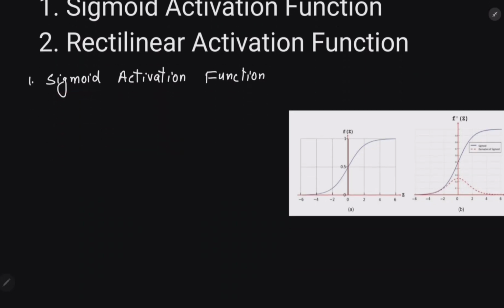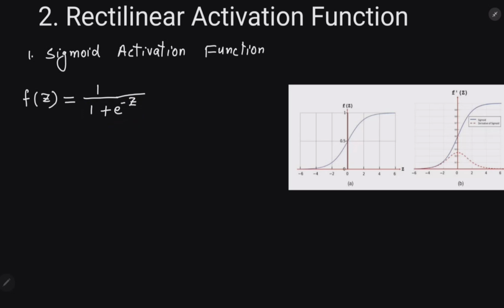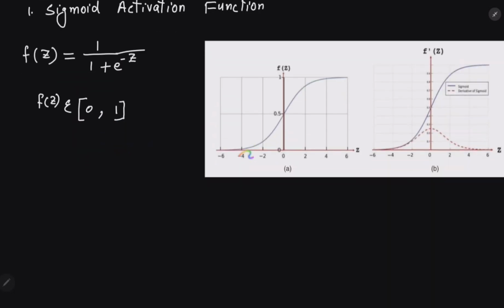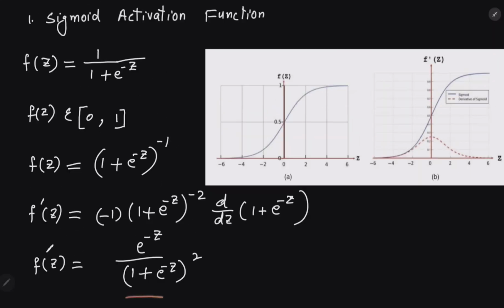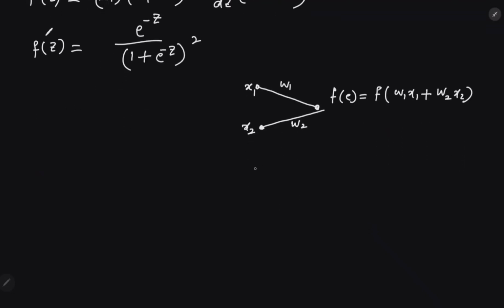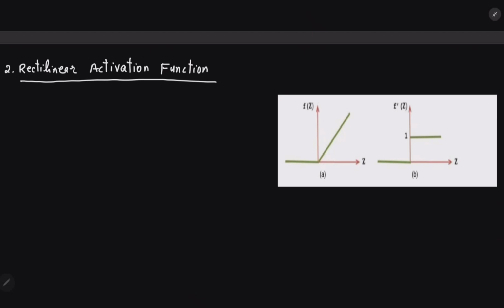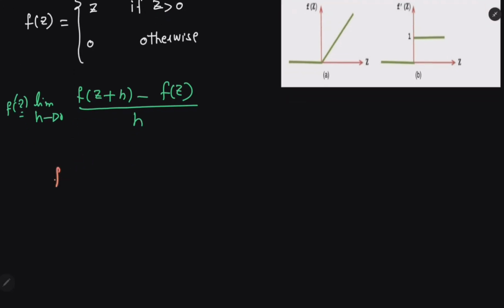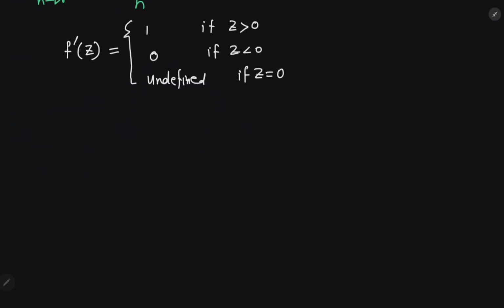Activation Functions| Machine Learning Course |Lecture 5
In this video, I talk about sigmoid and ReLU Activation Functions in Artificial Neural Networks. 🤖🧠